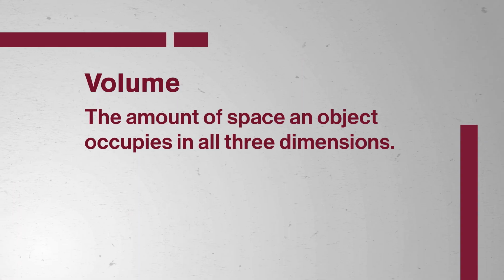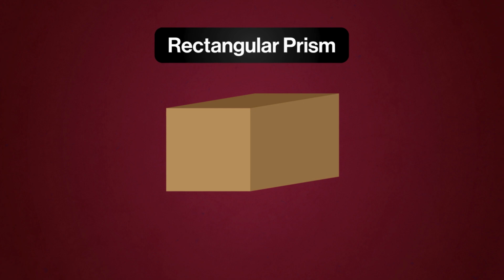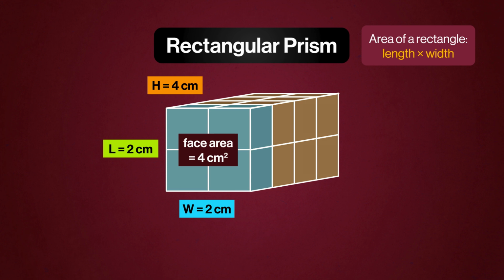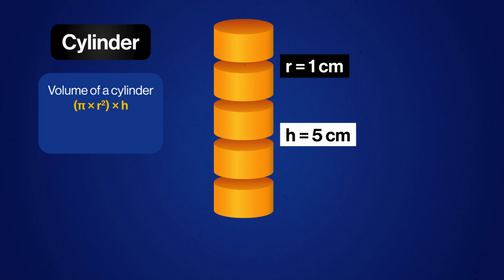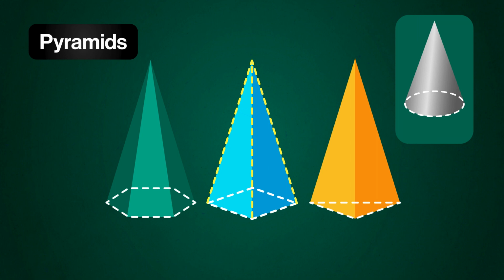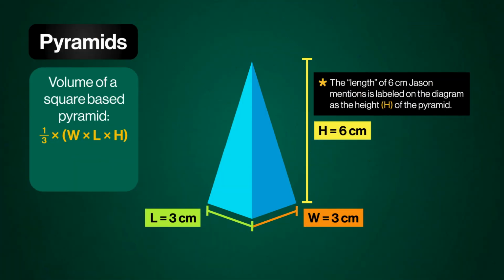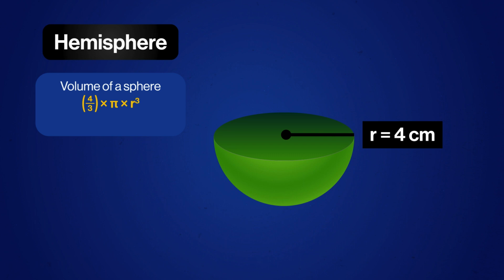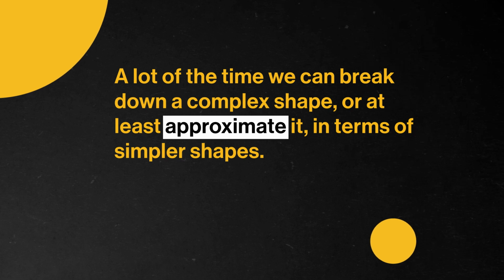Cutting the Carbon From Building Blocks - Volumes | Real World College Math | Study Hall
Knowing how much space things occupy is important because… well that’s sort of what the whole universe is! Space with objects in it. In the three dimensions that we’re familiar with, the way we measure the space that stuff takes up is called volume, and it’s another way math helps us get to the heart of objects that make up the world around us. In this episode, we discuss volume and the tools that can help us handle more complicated physical structures and the spatial relationships that we encounter in everyday life.

Links for more information on finding the volume of a cone and sphere

Chapters:
0:00 - Introduction
1:04 - What’s a volume?
2:25 - Premise - carbon offsetting wood
3:04 - Prisms
4:24 - Other prisms
5:56 - Cones and pyramids
8:21 - Spheres
9:27 - Conclusion